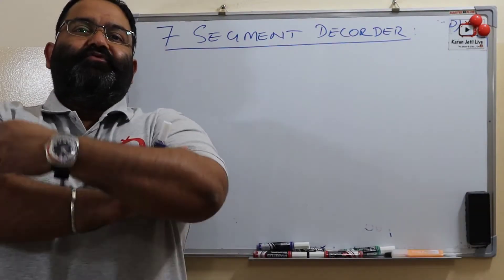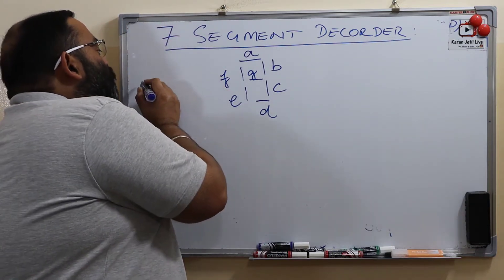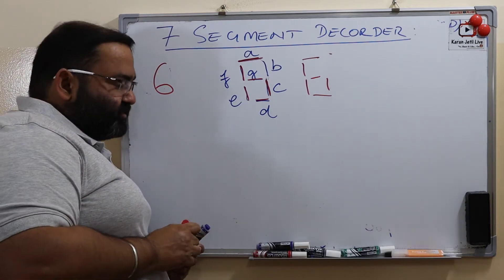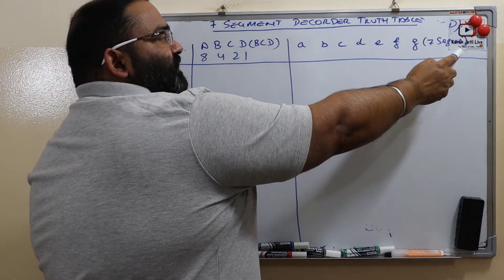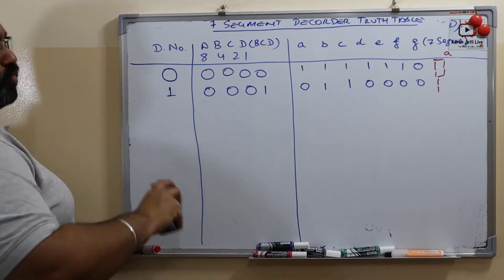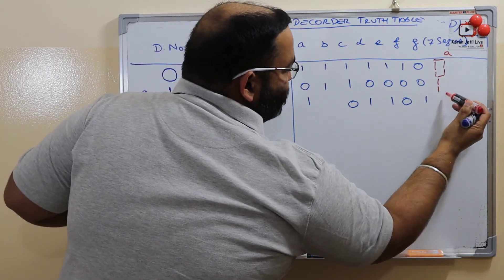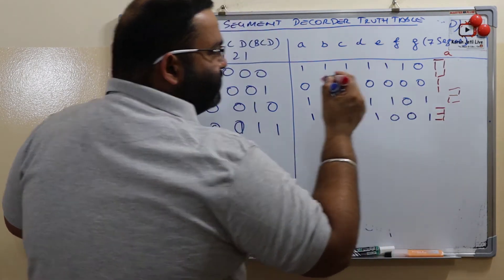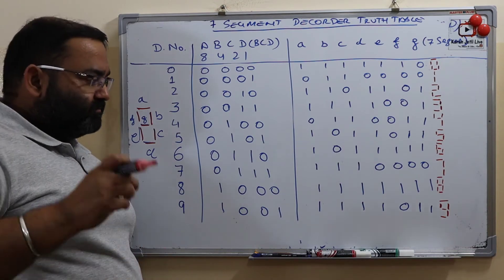7 segment decoder explained with example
click on the link below for the detailed description of BCD codes